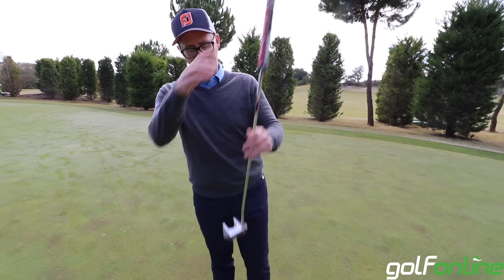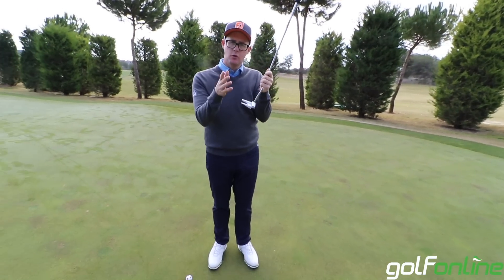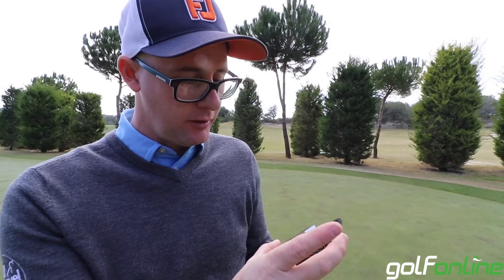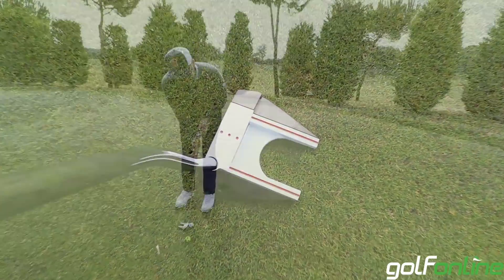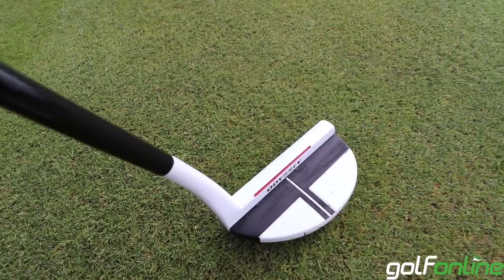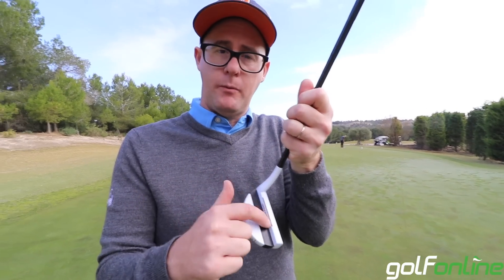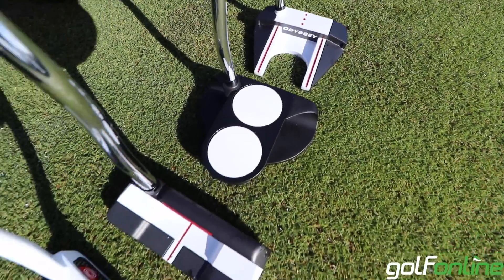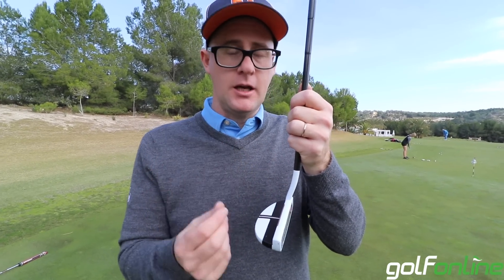The new Odyssey O Works Putters review by Mark Crossfield